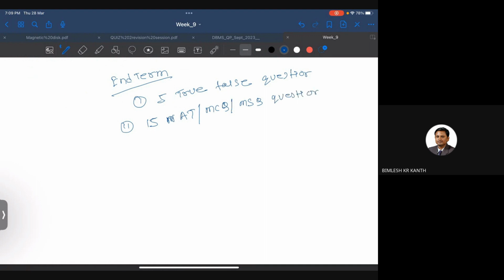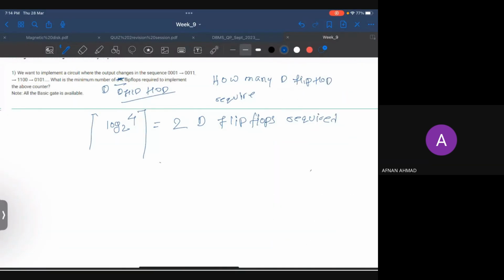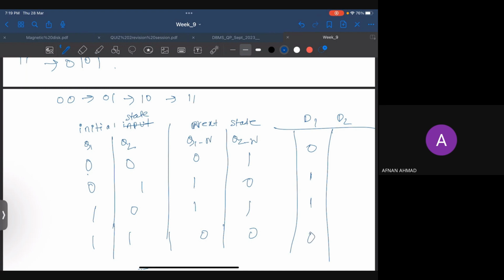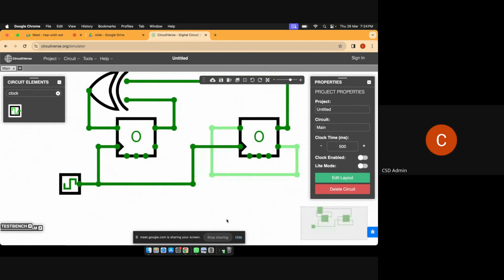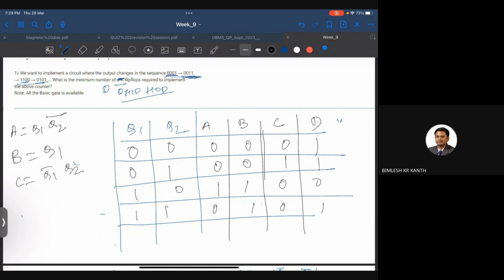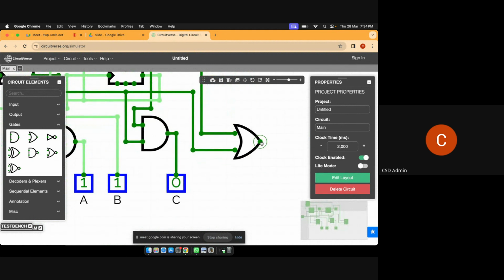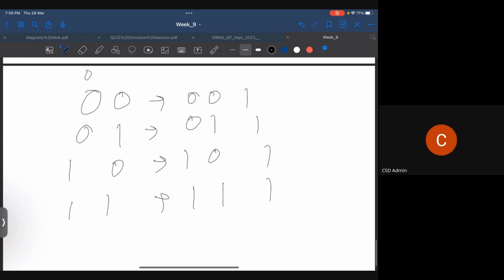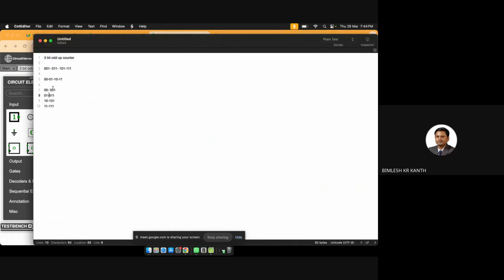Computer Systems Design Week 9